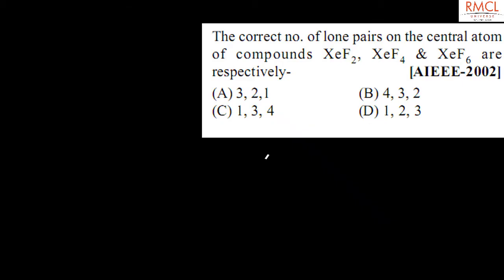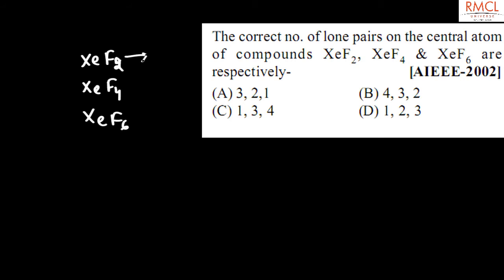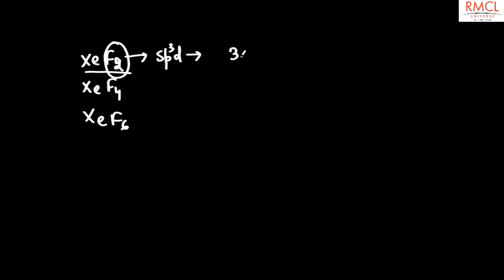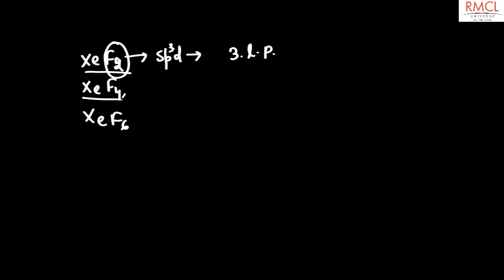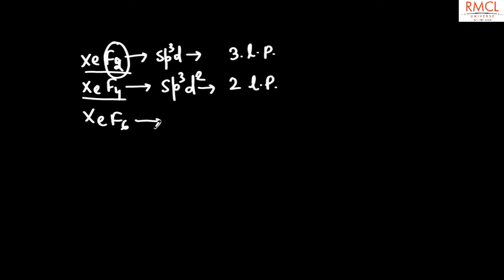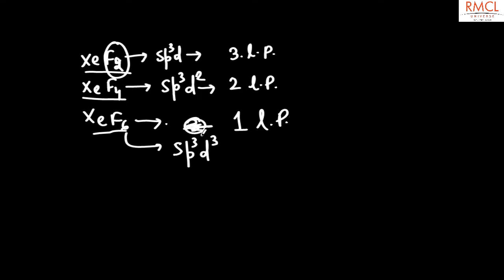The p Block Elements 2